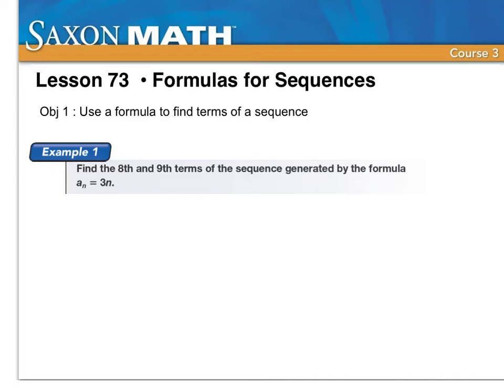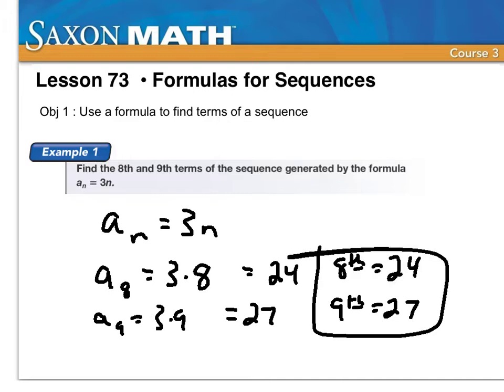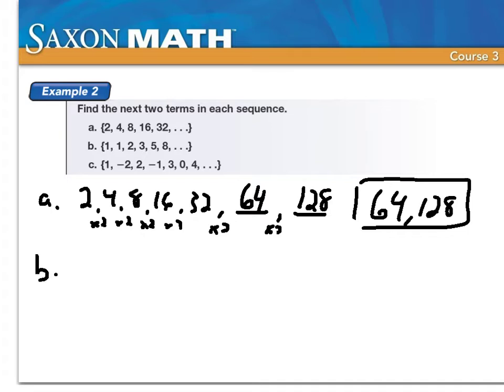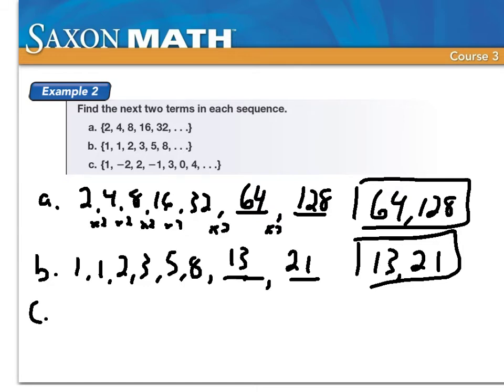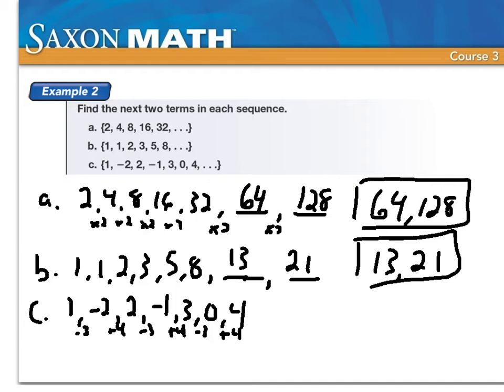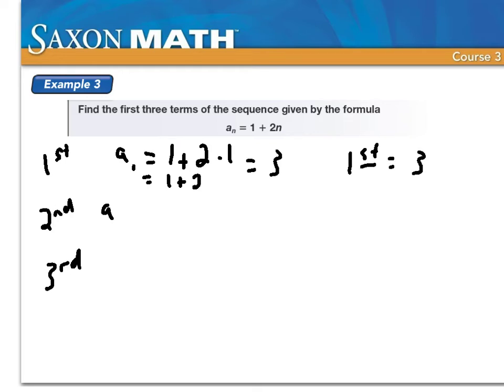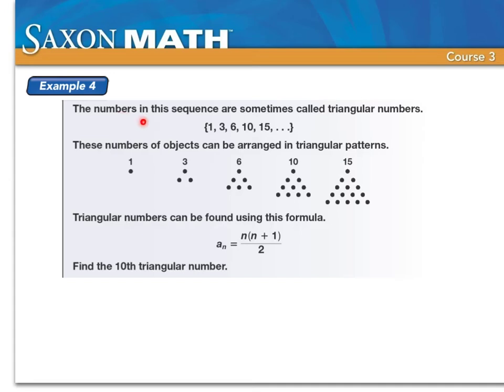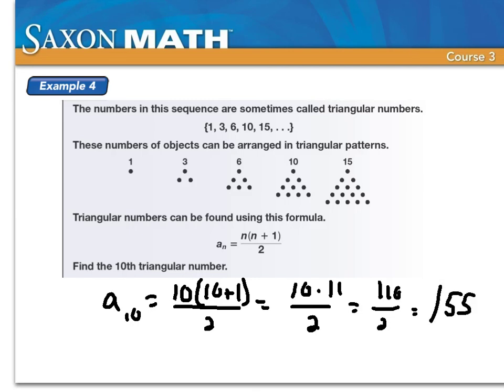Lesson 73 Saxon